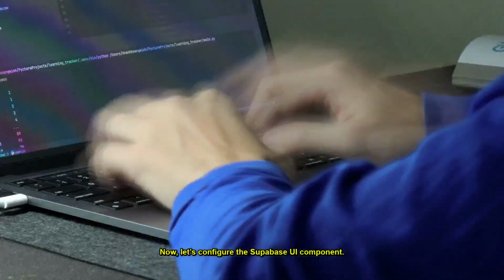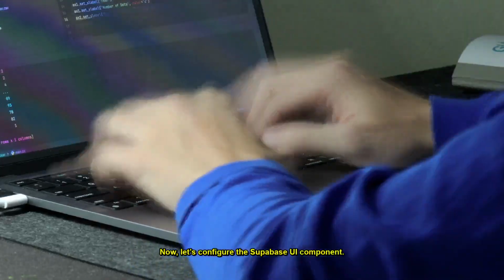How to configure Supabase Auth UI to streamline signups - Quick Tutorial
In this quick tutorial, you'll learn how to configure Supabase Auth UI to streamline your sign-up process effortlessly! We'll walk you through the setup step-by-step, ensuring that your users have a smooth and efficient authentication experience. Whether you're a beginner or looking to enhance your app's user management, this video has got you covered.